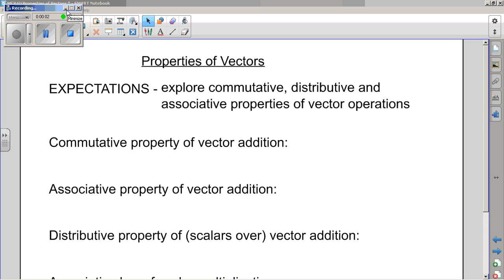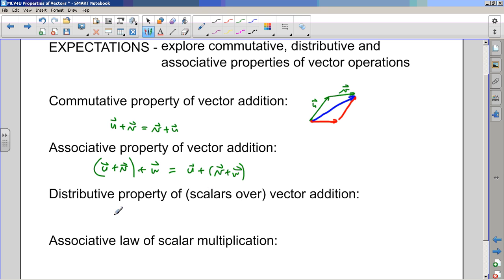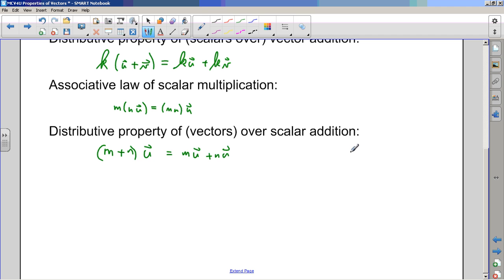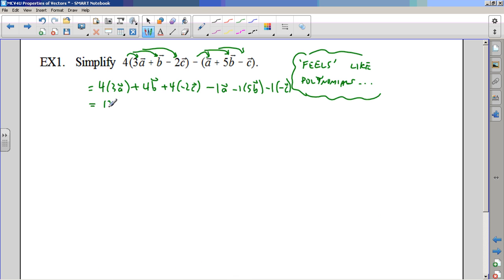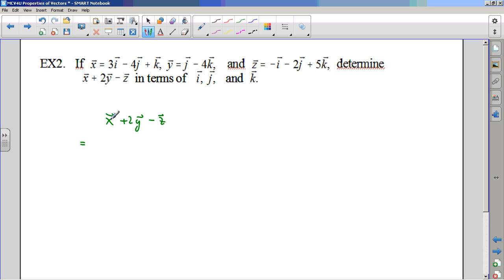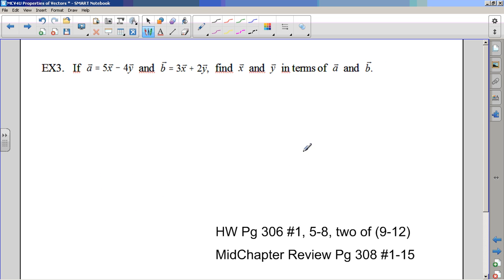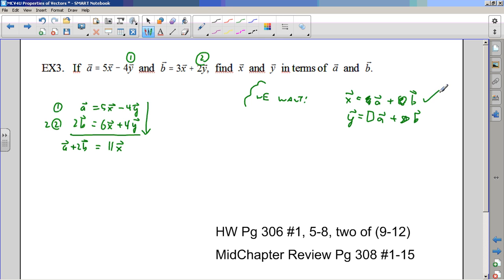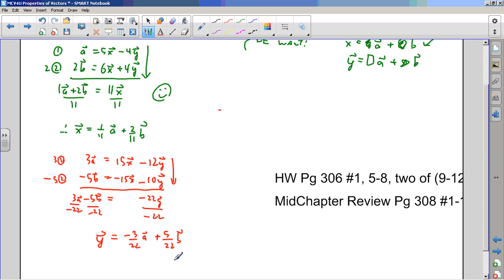MCV4U 6 4 Properties of Vectors P2